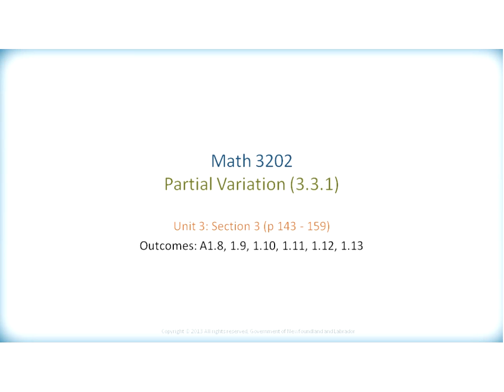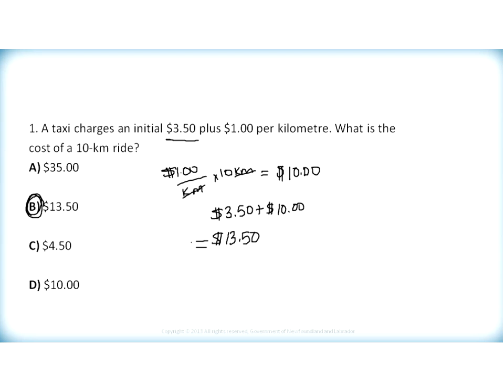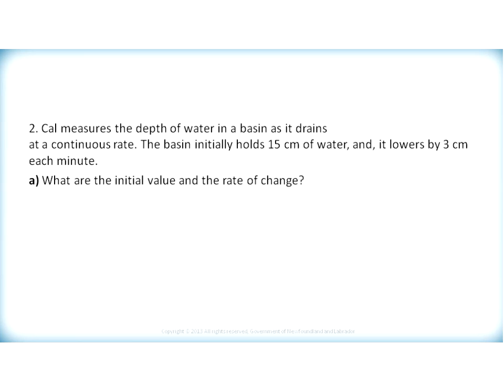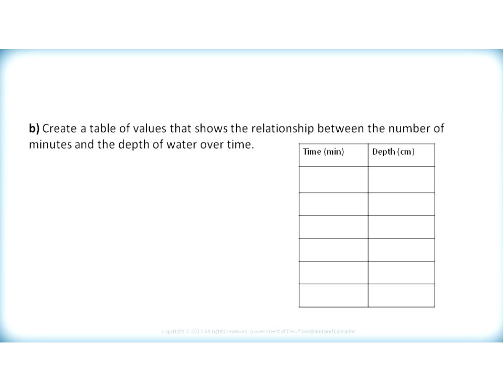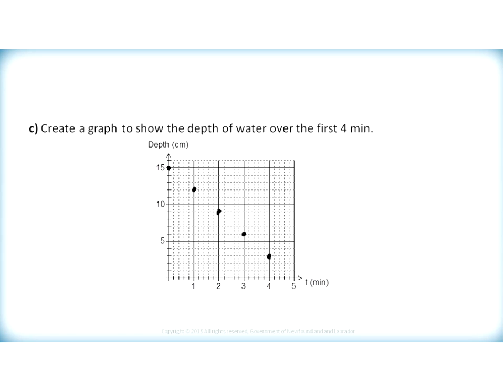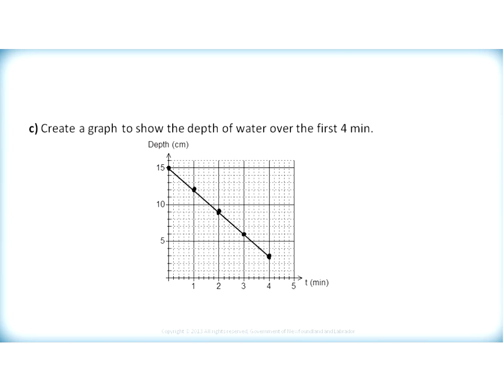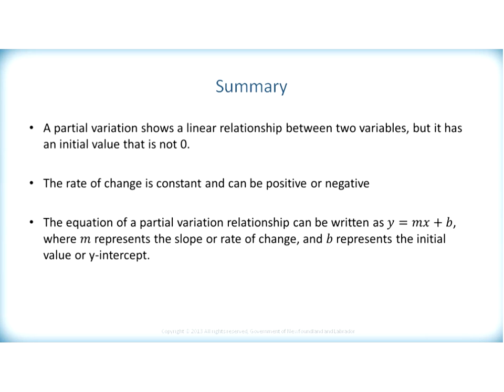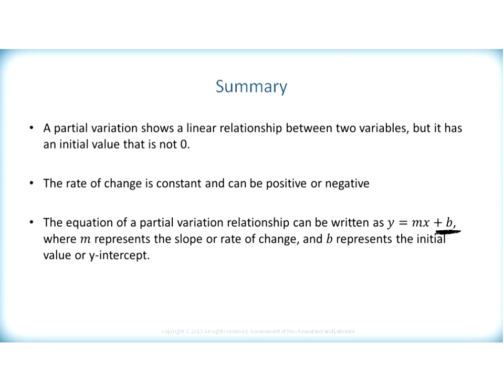Math 3202 3 3 1 Partial Variation Que